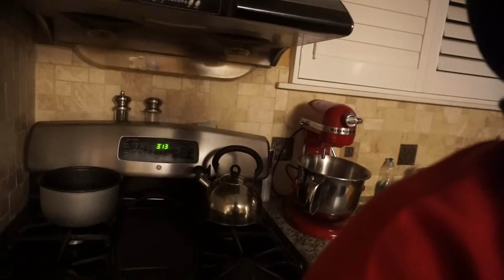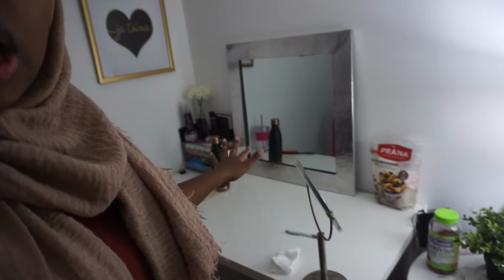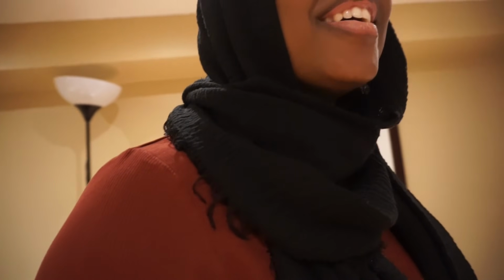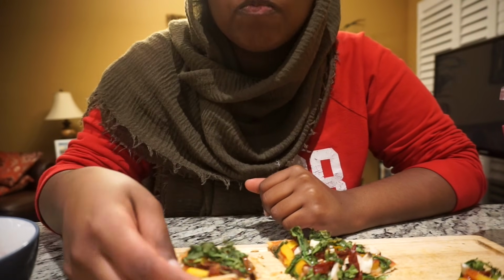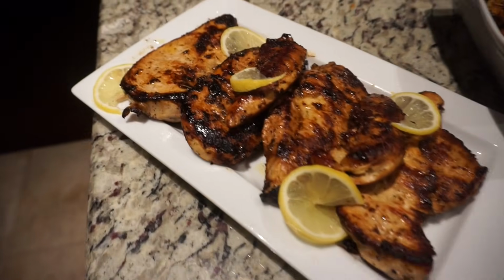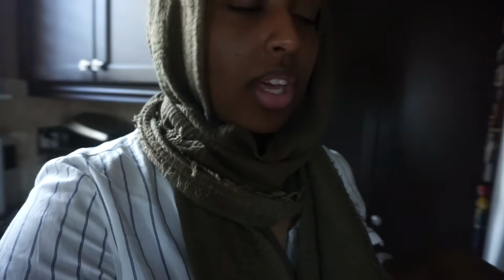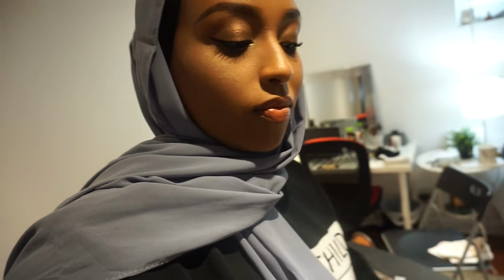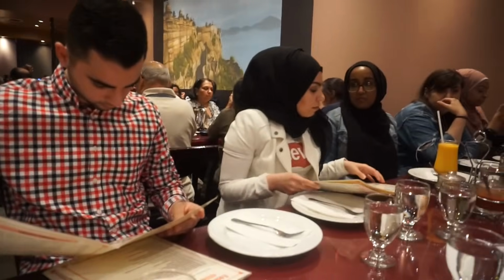Iftar & Suhoor Recipes, Working Out & My Birthday! | The Ramadan Weekly | VLOG #1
RAMADAN MUBARAK!!! Welcome to the first Vlog of Ramadan!

Aysha Harun
1900 Eglinton Ave E
ZSD6-8XGI-Penguin Pick-up
Scarborough, ON
M1L 2L9

*FAQ*
What Camera? - Canon 80D
What did you study in uni? - Business Admin/Marketing
Ethnicity? - Ethiopian/Harari
Age? - 21